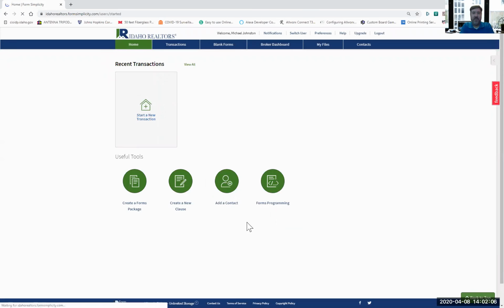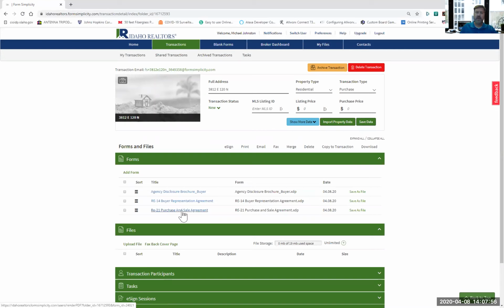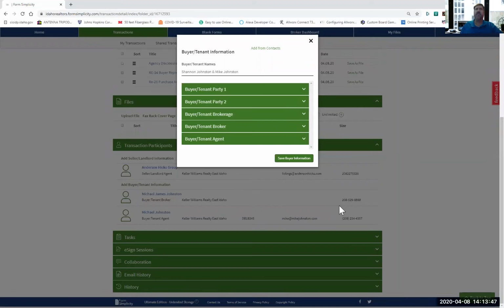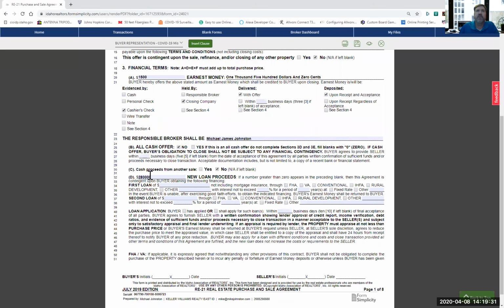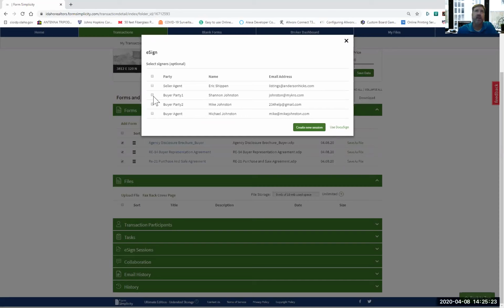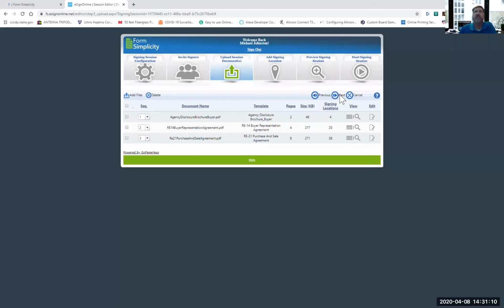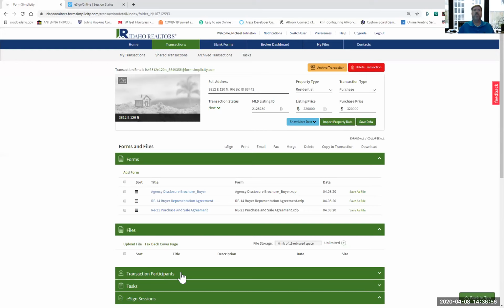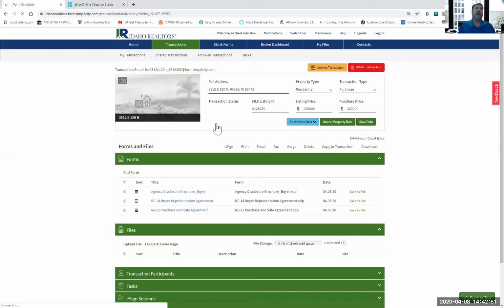Form Simplicity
This video explains how to use FormSimplicity and some of the basic things the product does for real estate agents. In this VIDEO we discuss how to set up your personal information, managing profiles, setting up your signature, adding contacts, setting up a document foe electronic signatures, sending an envelope and more!